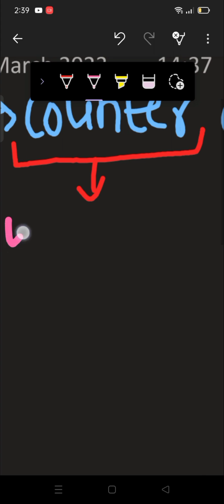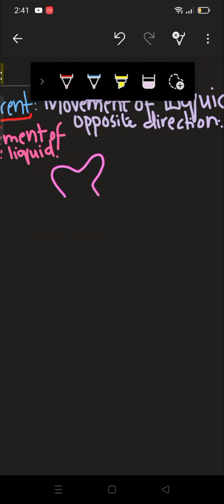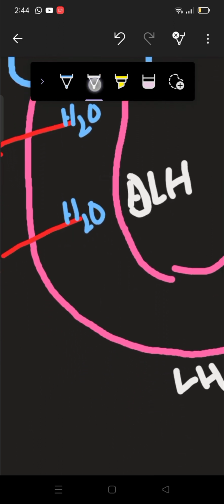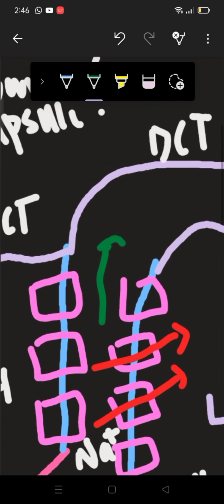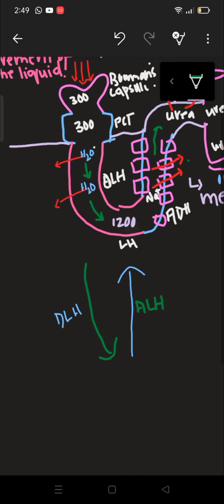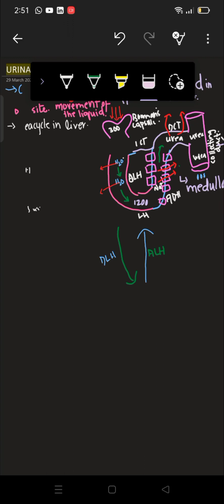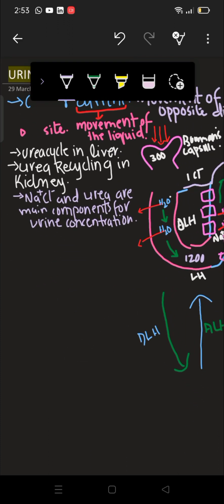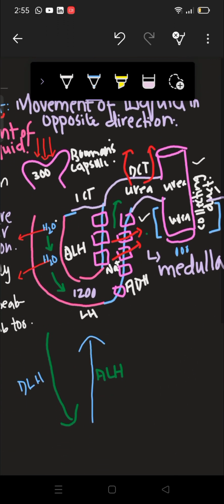COUNTER CURRENT MECHANISM || URINARY SYSTEM || BIOLOGY || LEVEL X